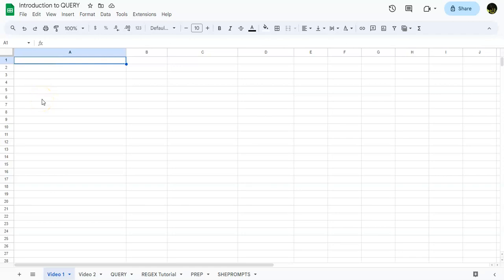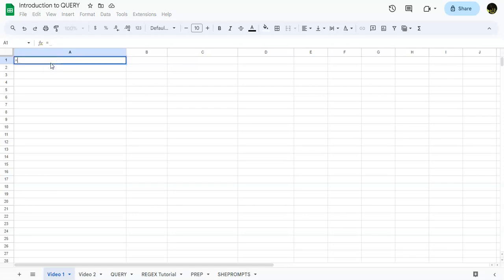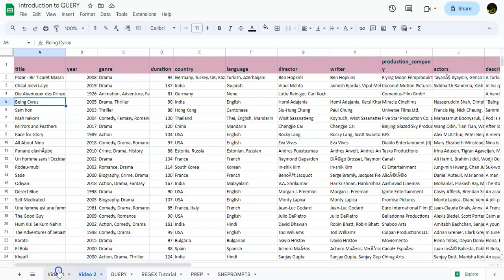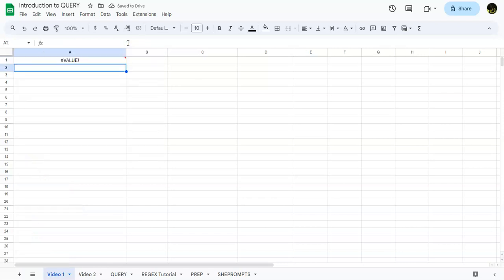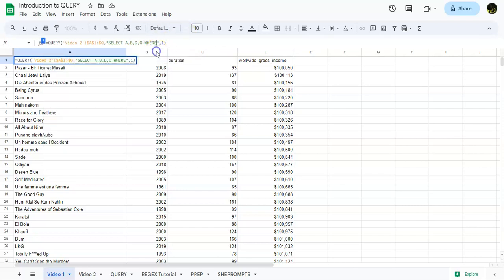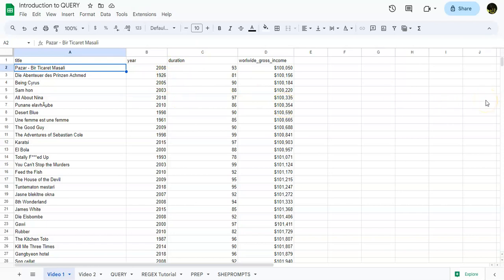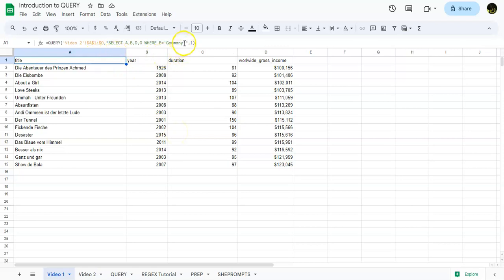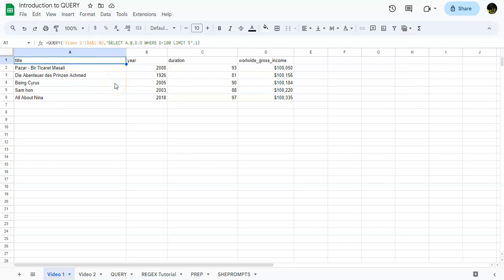How to Use the QUERY Function in Google Sheets - Part 1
In this video, we take a look at the basics of how to use QUERY in Google Sheets. We talk about how to use SELECT, WHERE, and LIMIT to manipulate table data in one formula.
If you've ever used Pivot Tables, you'll want to check out the QUERY function.
It's arguably the most powerful function in Google Sheets and it can improve data manipulation and analysis time, once you get the hang of it.
My dataset came from data.world. It's free, so check it out
I'm Dianne, aka TeXXic. I'm a professional writer, an indie author, and a former marketing analyst who used Excel for years. Then I discovered Google Sheets. It's all about learning practical tips and tricks and getting creative about how to use google sheets to work smarter.